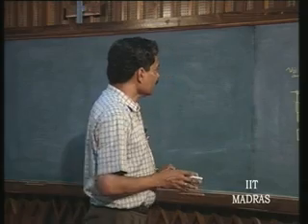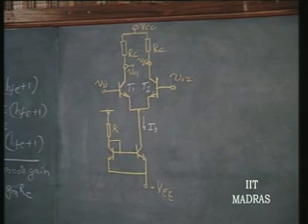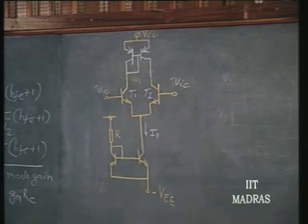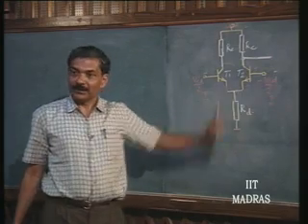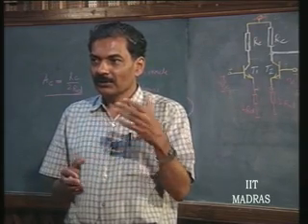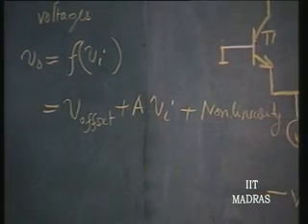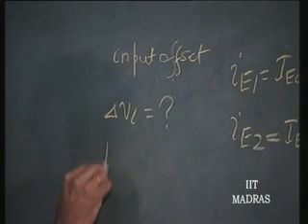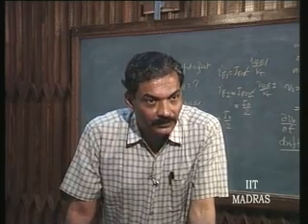Lecture - 5 Differential Amplifier Characteristics